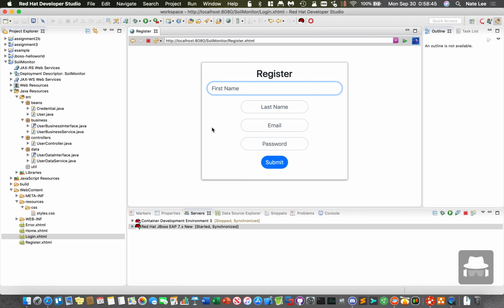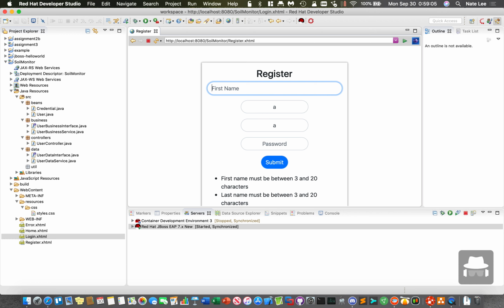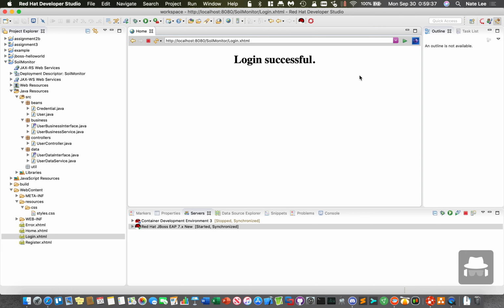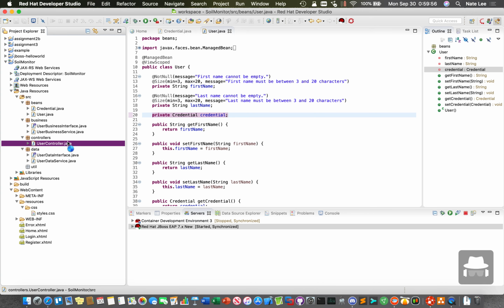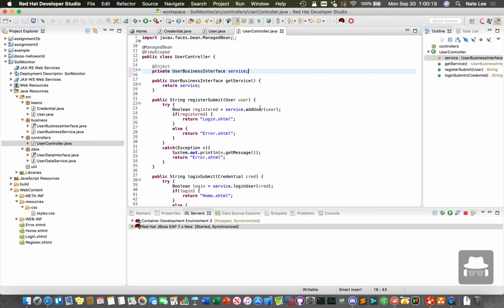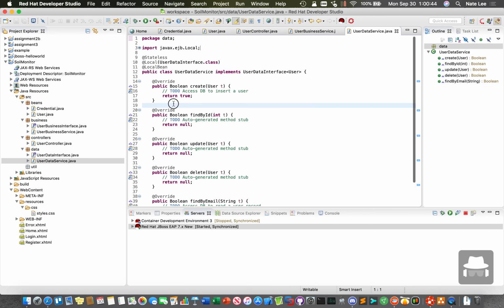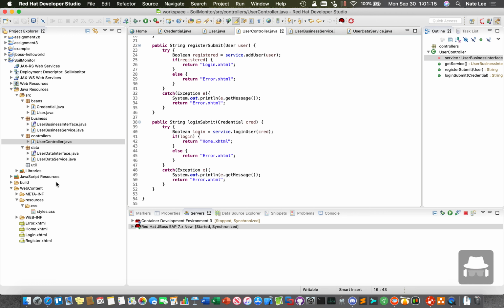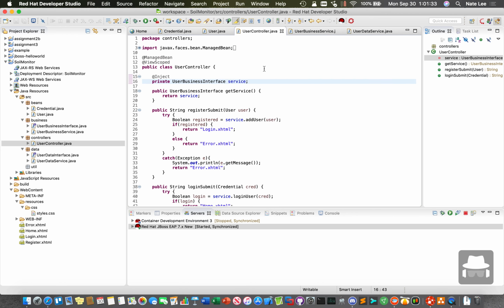Milestone 3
Registration and Login